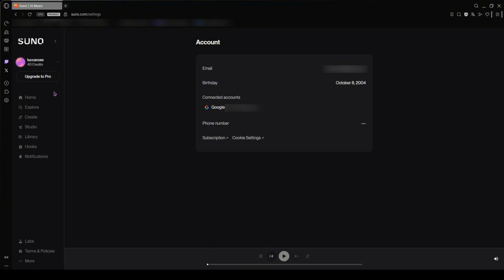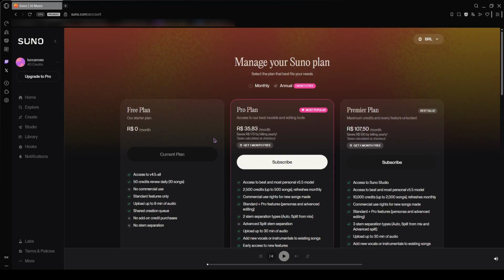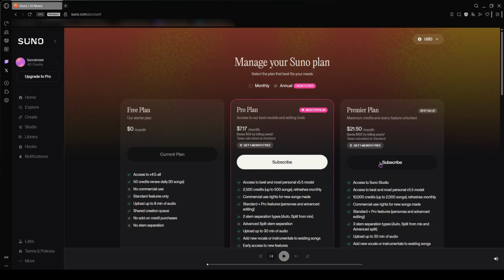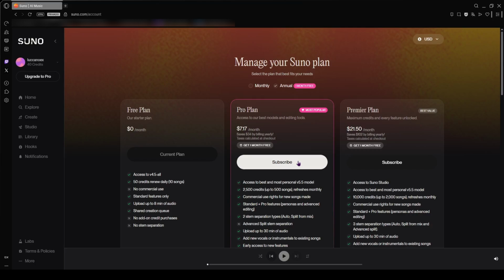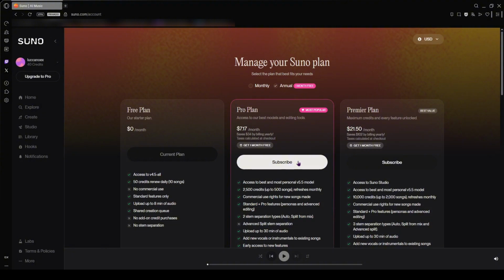HOW TO GET MORE CREDITS IN SUNO AI (STEP-BY-STEP GUIDE 2026)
How to get more credits in Suno AI in 2026.

In this step-by-step tutorial, you'll learn how to get more credits in Suno AI so you can generate more songs, extend tracks, create AI music faster, and manage your credit balance correctly. This beginner-friendly guide covers Suno AI credits, subscription plans, billing settings, credit renewals, payment methods, and common Suno AI credit issues.

In this video, you'll learn:

How to get more credits in Suno AI

How to check your Suno AI credit balance

How to understand how Suno AI credits work

How to upgrade your Suno AI plan for more credits

How to manage Suno AI billing and subscription settings

How to update your payment method in Suno AI

How to use credits efficiently when creating songs

Common Suno AI credit issues and how to fix them

This tutorial is beginner-friendly and perfect for music creators, songwriters, producers, content creators, AI music beginners, and anyone using Suno AI to create more AI-generated songs.